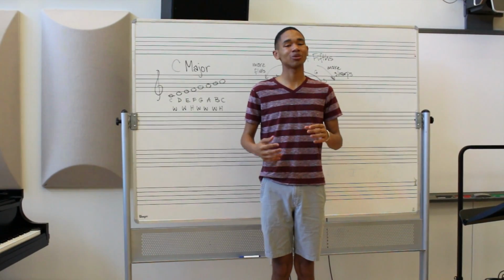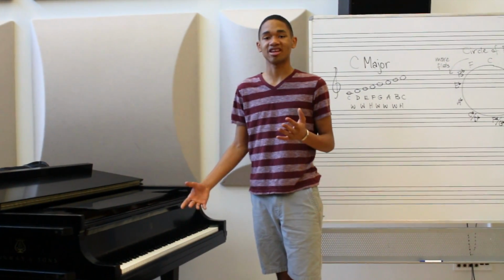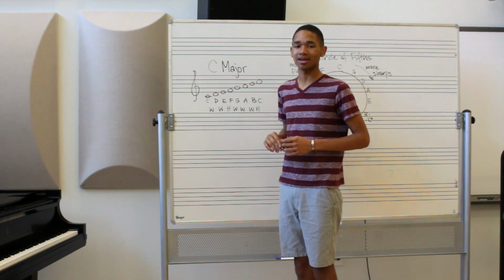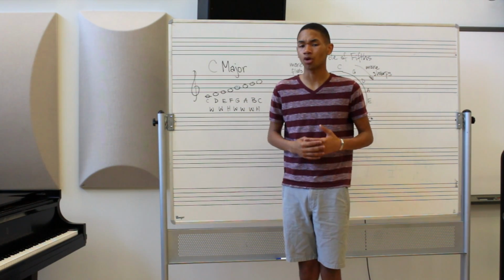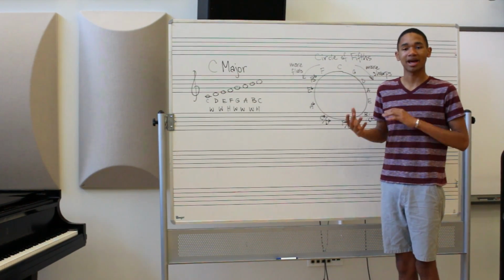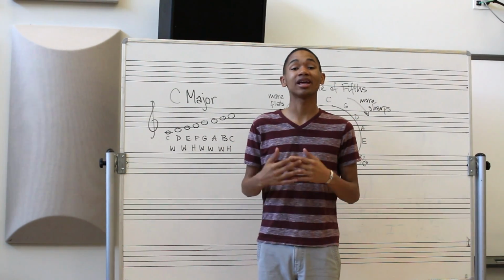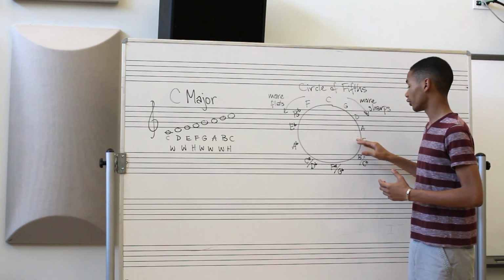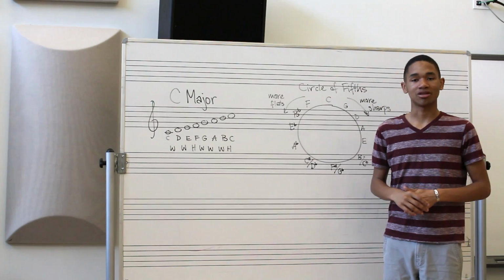Music Theory: Scales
This video is about Music Theory: Scales